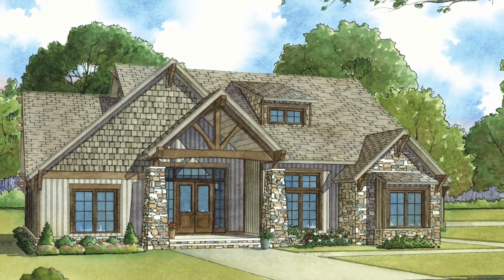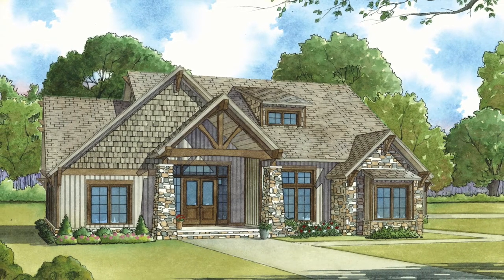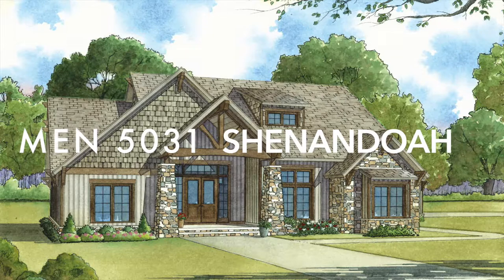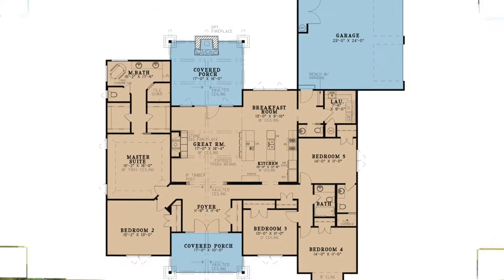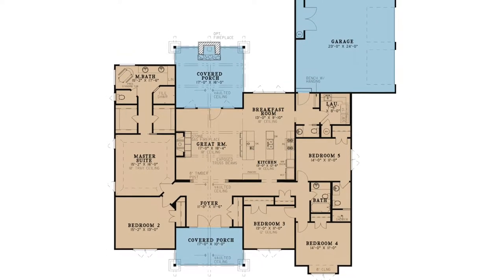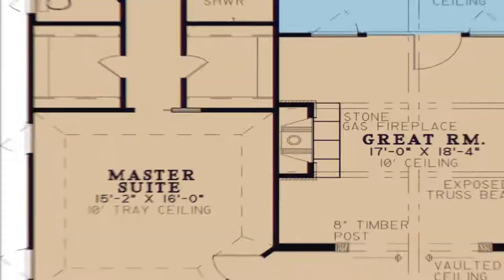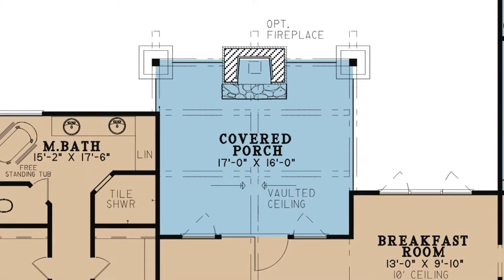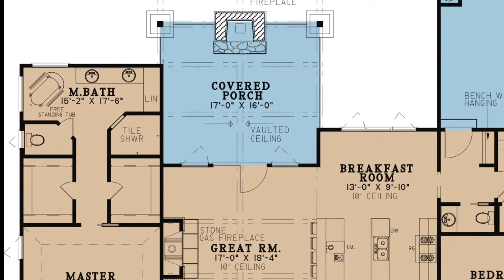House Plan MEN 5031 (Shenandoah) Sneakpeek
MEN 5031 - Shenandoah
2,513 Sq. Ft. | 5 Bedrooms | 3.5 Baths

Don't let the view from the front of this house plan fool you into thinking there is no space inside. This house plan shows off the rustic charm on the exterior and expertly used space on the interior. The open concept great room, kitchen, and breakfast room feature a stone gas fireplace, two islands to allow lots of work space, and exposed truss beams on the ceiling. The master suite features his and her walk-in closets and a luxurious bath with a tile shower and free-standing tub. 4 additional bedrooms, 2 and half baths, a spacious laundry room, and a 2 car garage complete this plan.